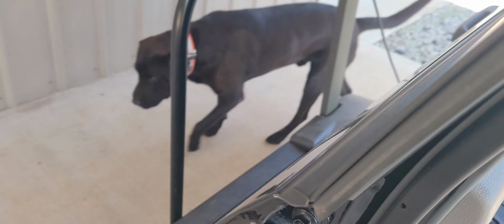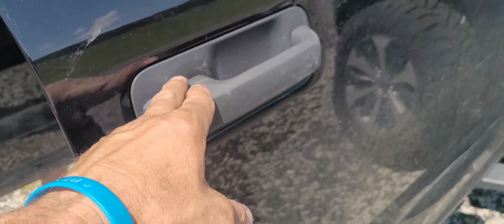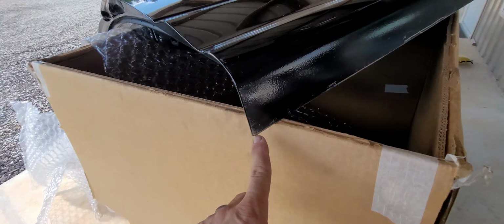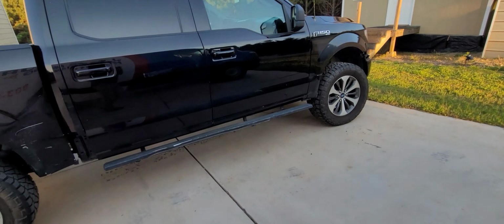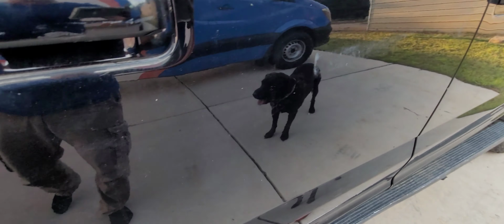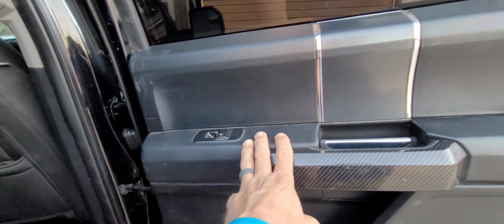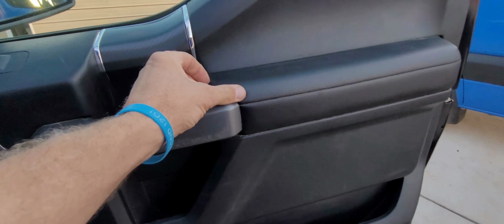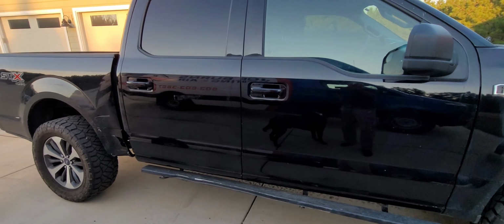I paid $1000 a piece for used f150 doors! Copart truck update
Replaced both dented passenger doors. Transmission pan replaced. Installed brake controller. Installing a Ford tailgate assist next.